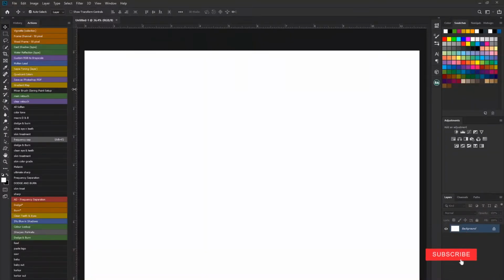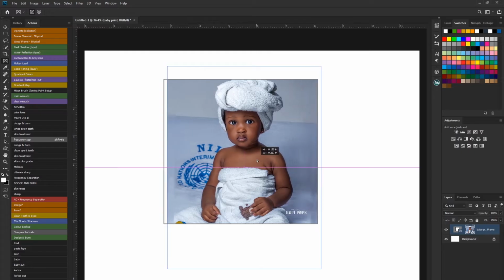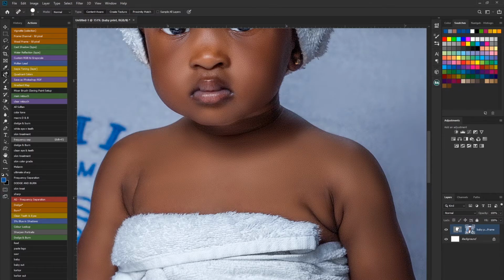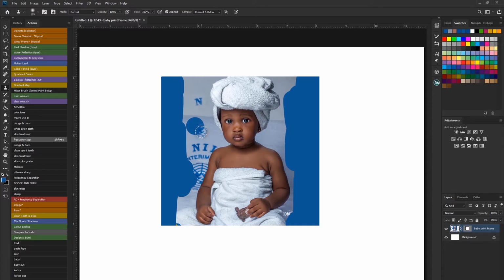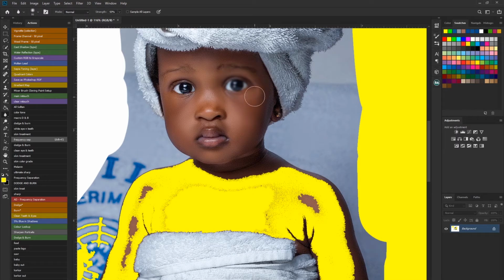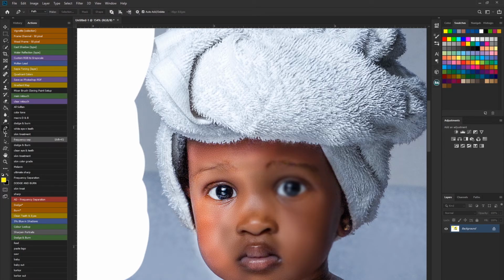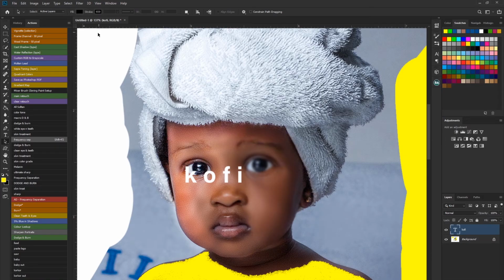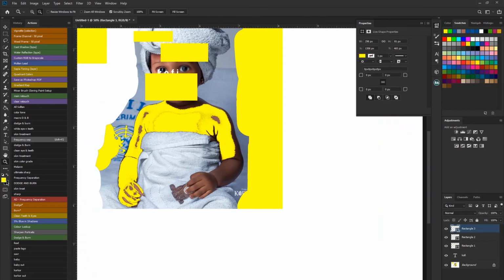How To Use Photoshop (Basics) in TWI part 2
Photoshop for beginners explained vividly in the local dialect (TWI)

Continuation of tools and what they do.
A session with DARKOVIBES music.

Well explained for up and coming users.

Hit the subscription bar below and ring the bell to get notification anytime we drop a new video and don't forget to comment your challenges on the comment section below, soo we can solve the problem together.